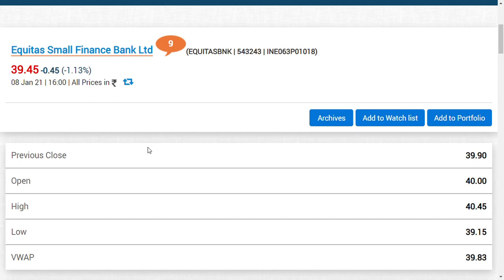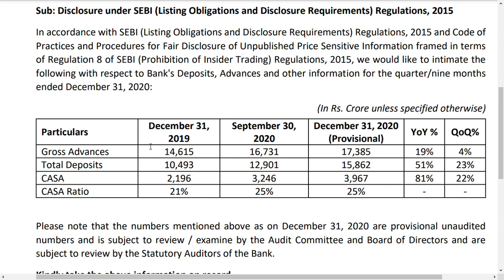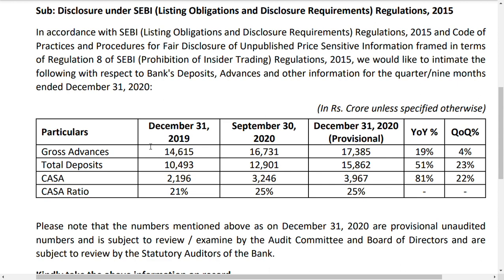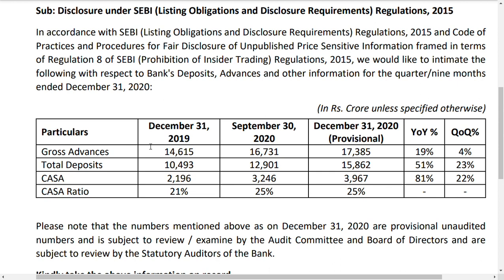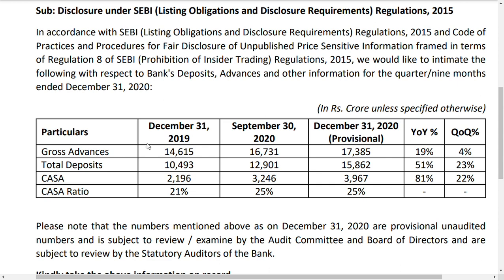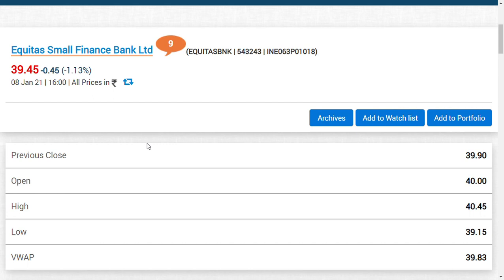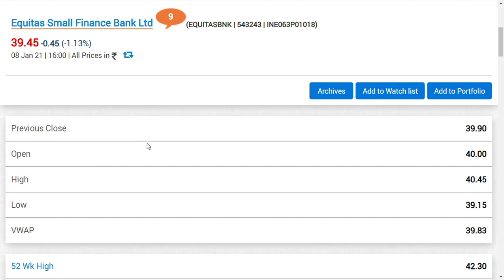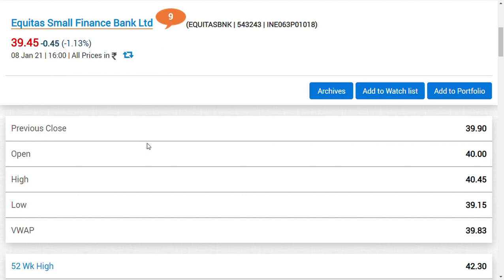Equitas Small Finance Bank Ltd /Equitas small finance bank share news/The Potential Series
Equitas Small Finance Bank Ltd /Equitas small finance bank share news/equitas bank latest news

i do have positions in this share